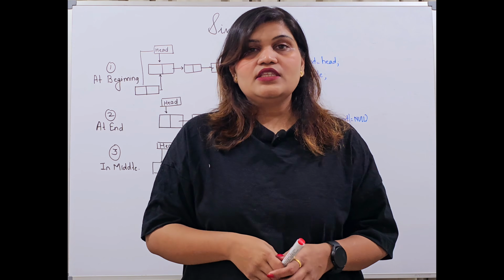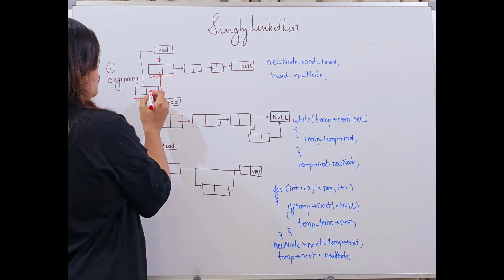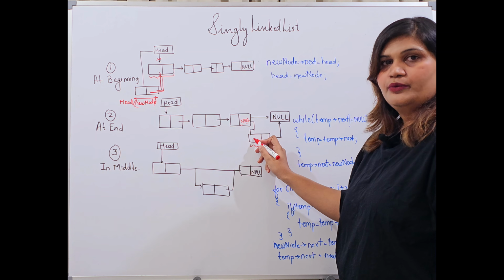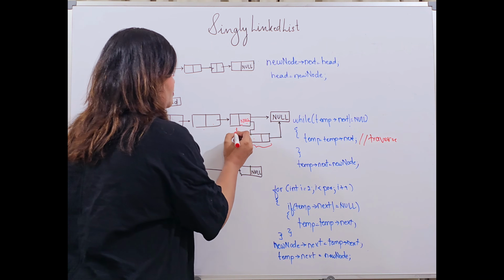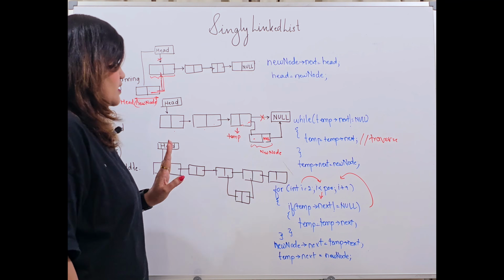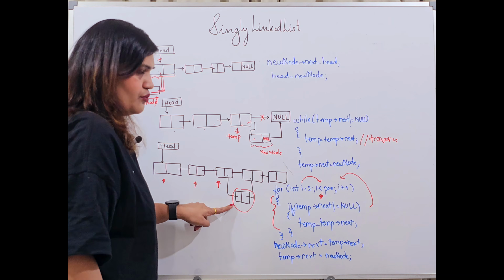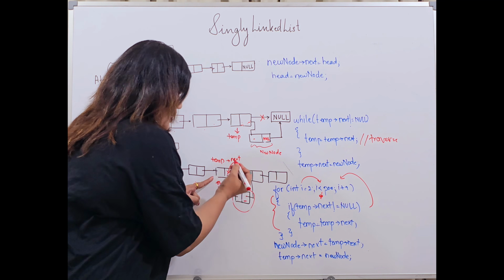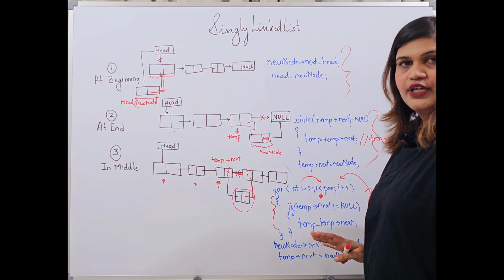How to Insert Nodes in Linked List – Beginning, End & Any Position!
Learn how to insert nodes at the beginning, end, and any position in a linked list with simple, step-by-step code. Perfect for DSA beginners!